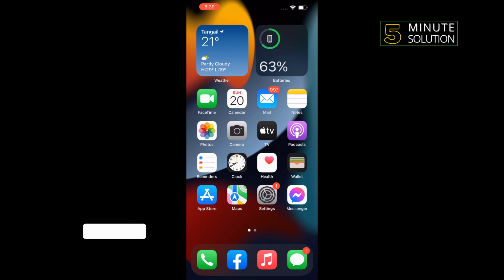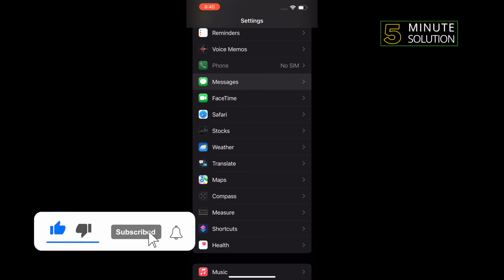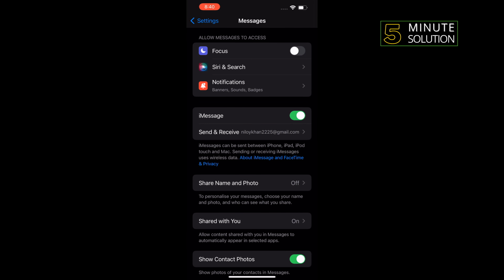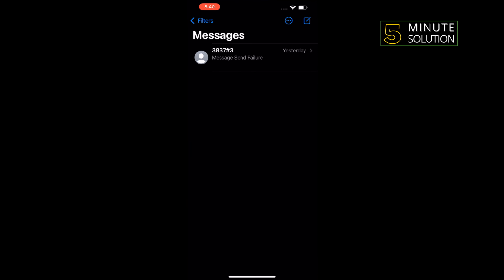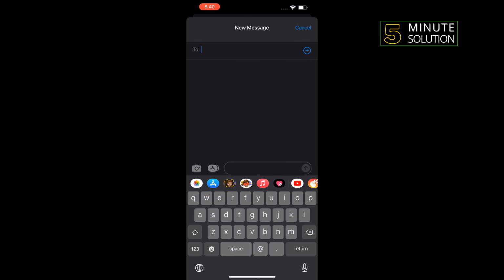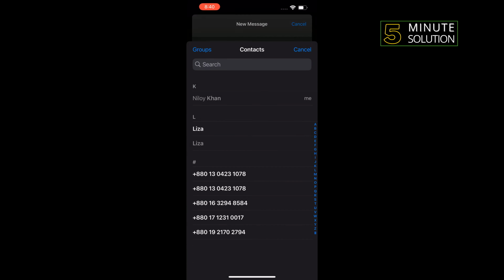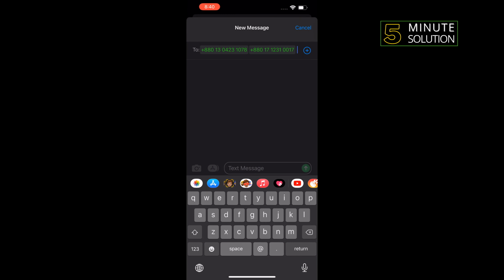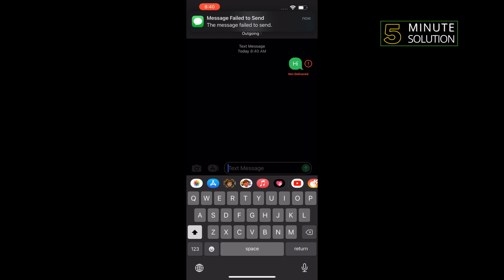How To Create Group Chat On iPhone 2024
Have a group conversation in Messages on iPhone
Learning how to make a group on iPhone is very useful. Here's how to add people to a group text, remove them, and leave the chat yourself.